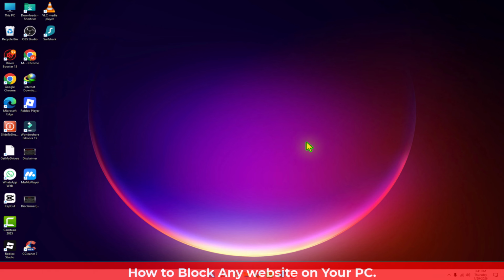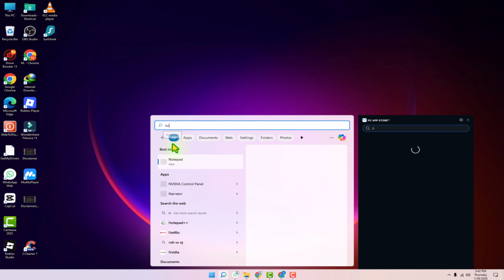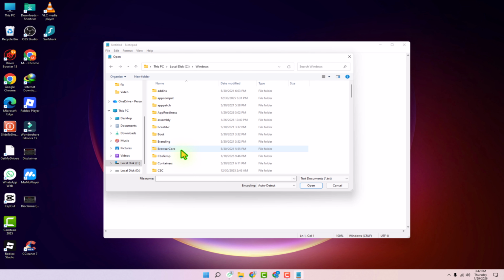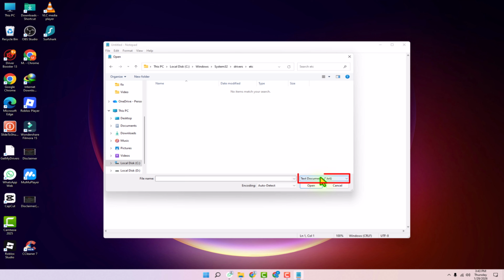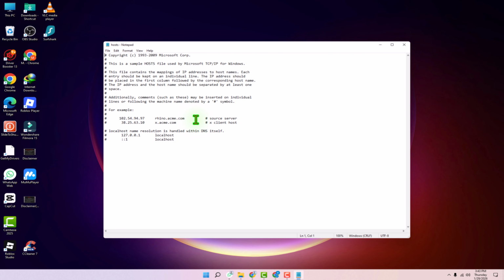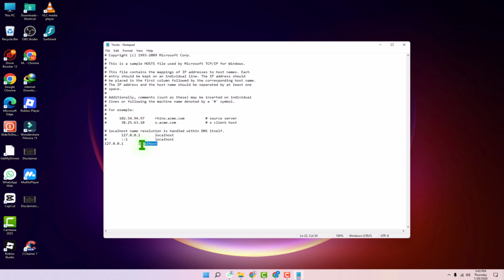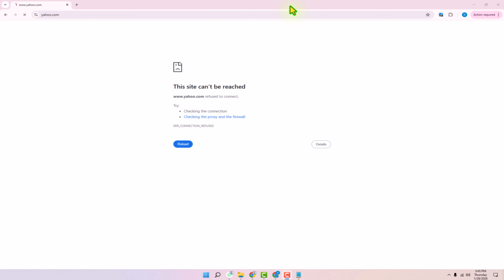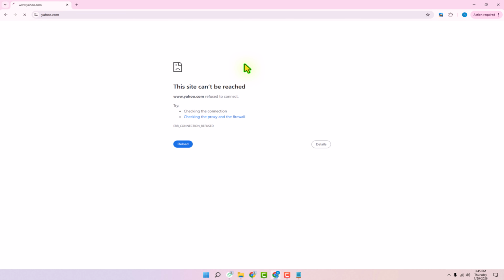How to Block Any Website on Your PC/Laptop/Computer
Learn how to block any website on your PC/Laptop or Computer using the hosts file method shown in this video. The tutorial demonstrates opening Notepad as administrator, locating the hosts file inside the **Drivers** folder, and adding a website entry to block access to it on your computer.

Everything is explained step by step exactly as it appears on screen, without using extra software or browser extensions. This method works system-wide and is useful for blocking distracting or unwanted websites on a PC.